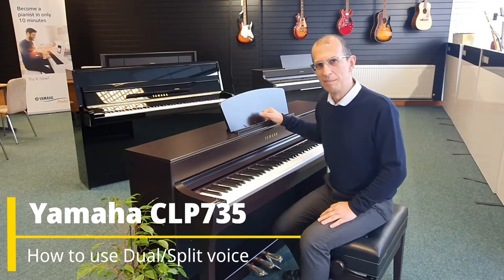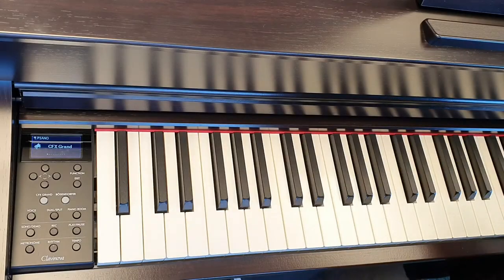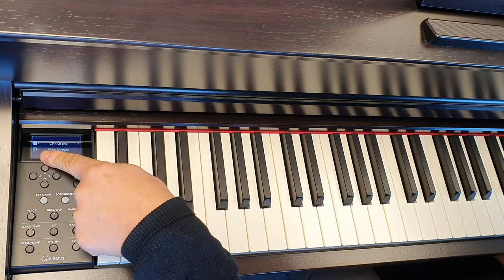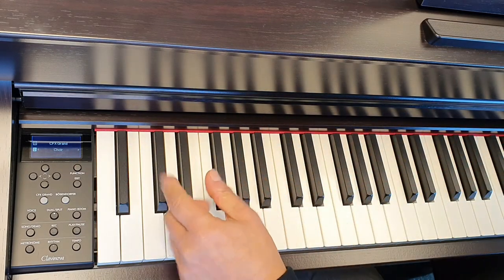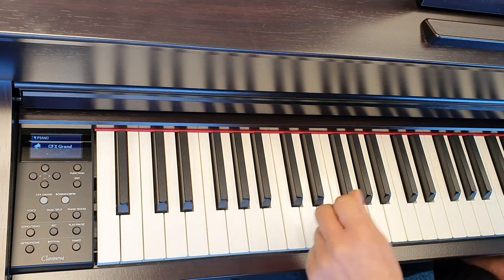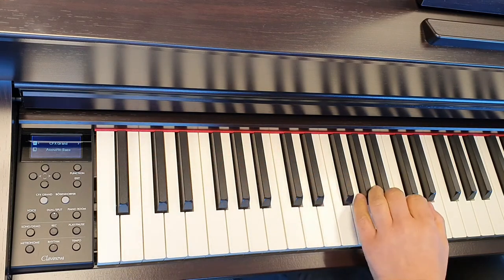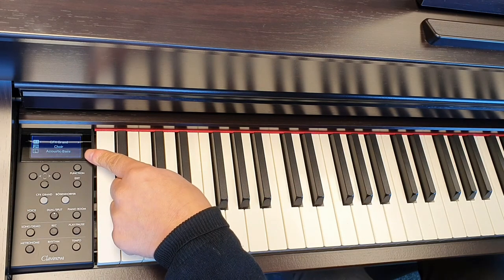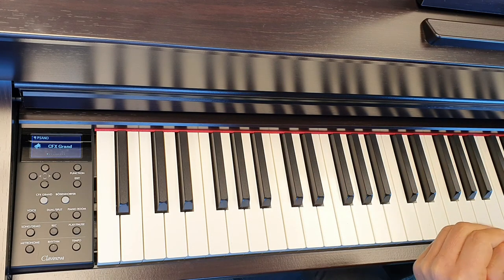Yamaha CLP735 Digital Piano | How to use the Dual/Split Voice | Rimmers Music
Here we have Barry from our Blackpool Store showing you how to use the Dual/Split voice feature of the Yamaha CLP735.

This is a very useful feature which allows you to mix any two sounds together. The Split function is great for playing different sounds with your left and right hand.
Barry Mills - Rimmers Music